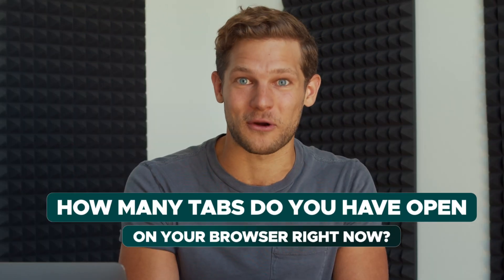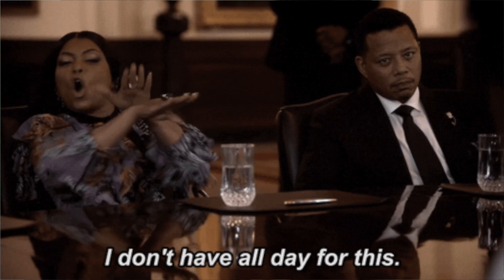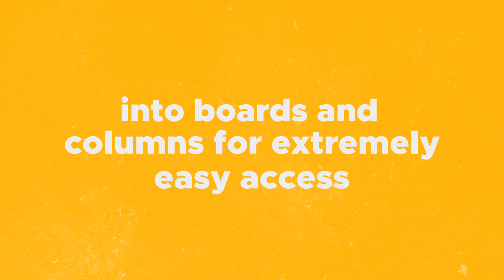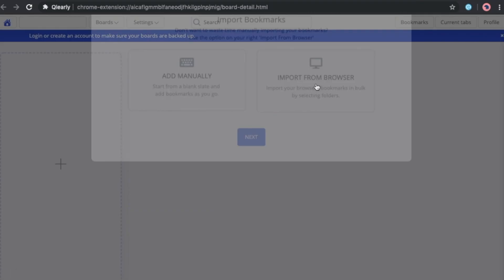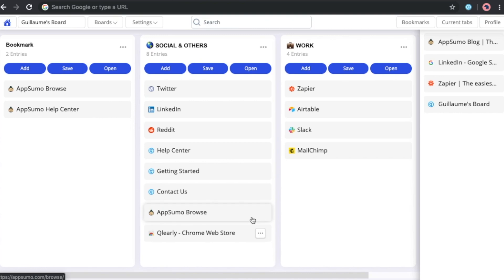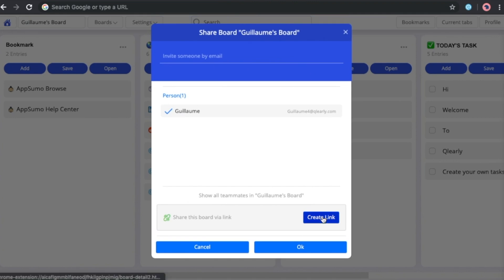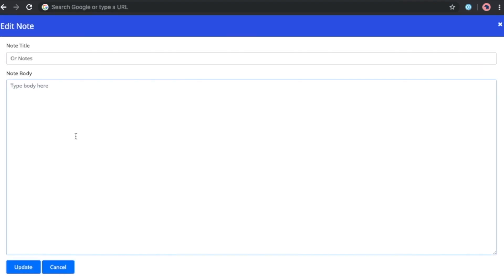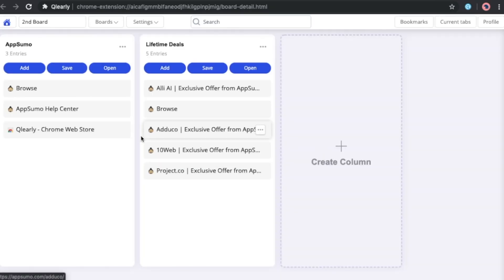Qlearly Review on AppSumo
Qlearly is a modern bookmarks and tabs manager that helps you stay organized by keeping all your favorite apps in one place.

We all do it.

We bookmark websites so that we can “easily” access them later.

But unless you only have three websites bookmarked, you wind up with countless folders that are as organized as a teenager’s room (so much angst, so much dust).

This is where Qlearly, a modern bookmarks and tabs manager, comes in.